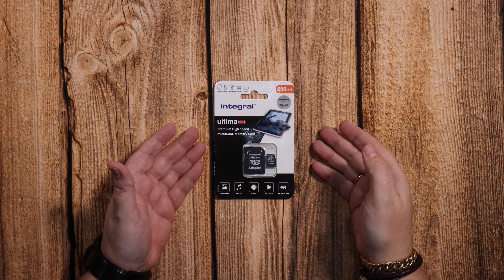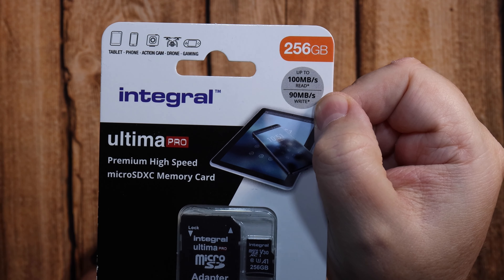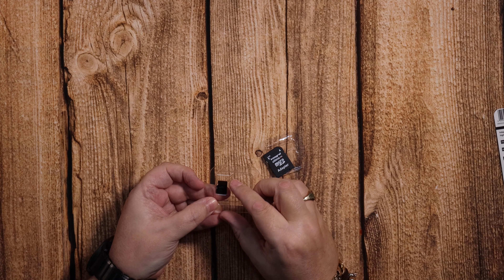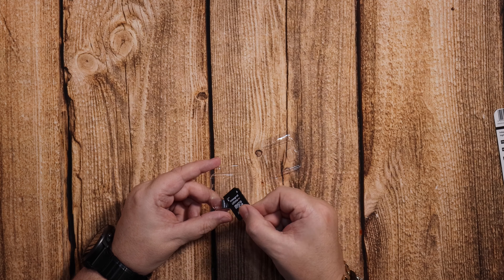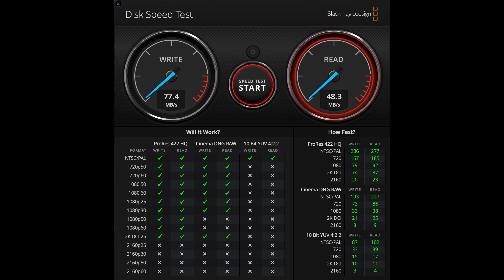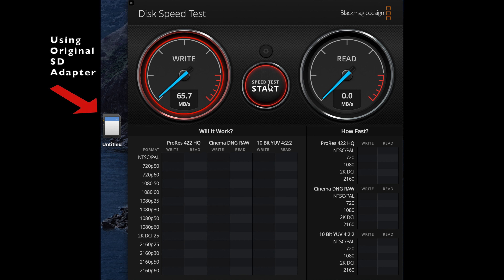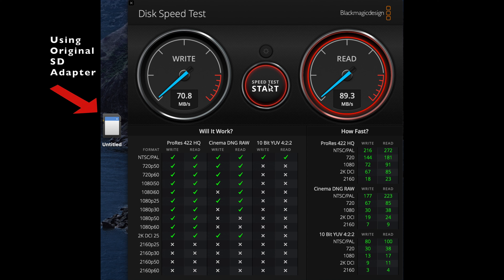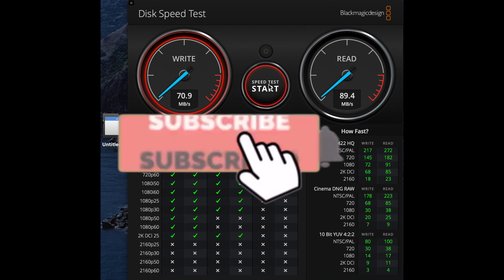integral ultima PRO 256GB under £30 any good?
integral ultima PRO 256GB from Amazon is getting some bad comments and reviews from people but are they justified? I will be showing you the unclose images of the card and detailed testing of the Read and Write speeds to see if it is indeed a fake card. Update: I tested the card for 2 weeks before uploading the finished video and tested the storage to make sure it was the 256GB advertised and it came in at 261GB after formatting, it did indeed store over 230GB of movies, music and files without any problems. Devices tested were; Samsung Galaxy S20 Ultra, Osmo Pocket, Osmo Action, DJI Mavic Mini and Nintendo Switch. All worked well and without problems.